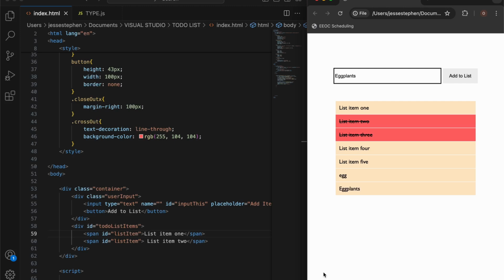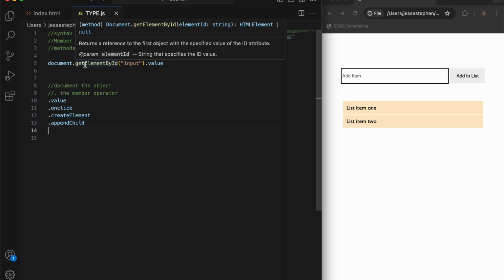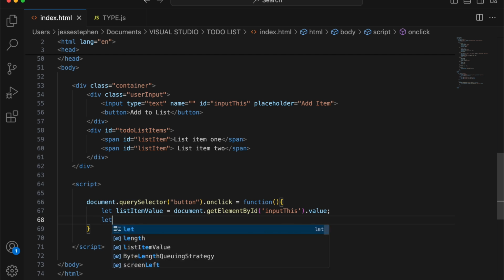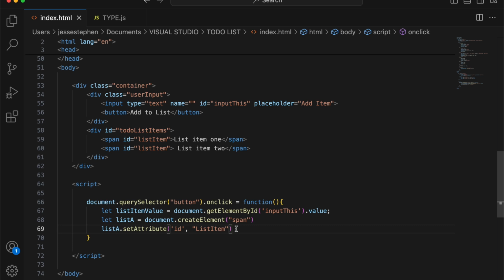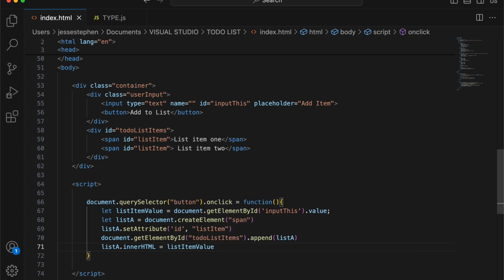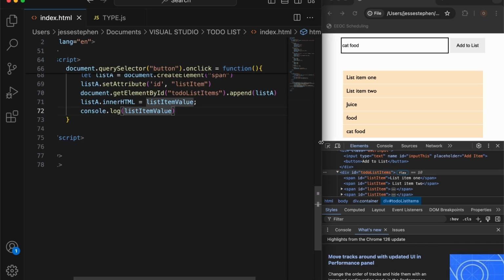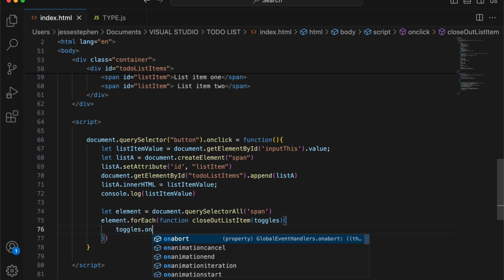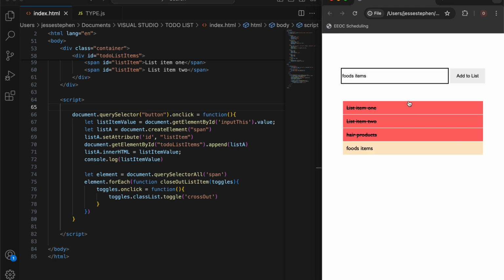Javascript project Todo List – understanding user input, member operators and methods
In this video tutorial we will build a todo list in HTML CSS and javascript.
To do that we learn about user input, member operators and methods.